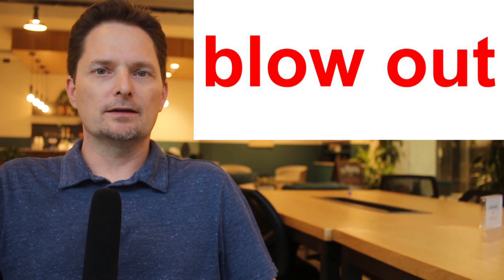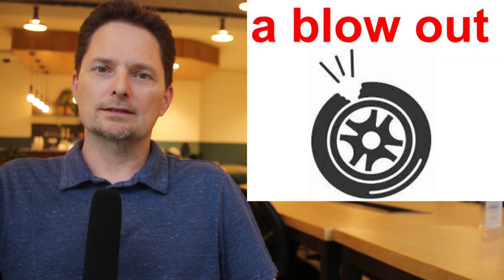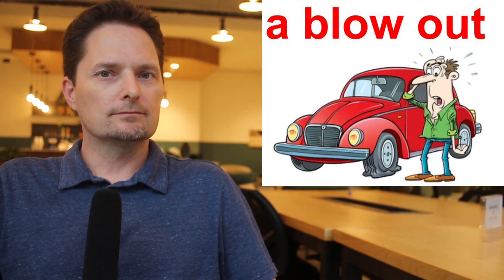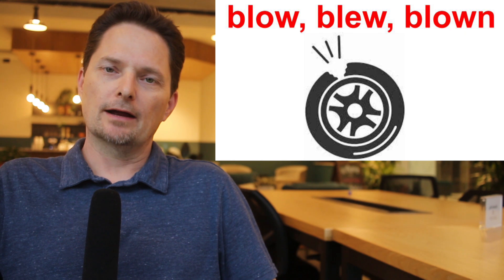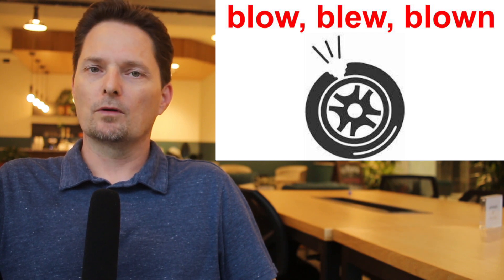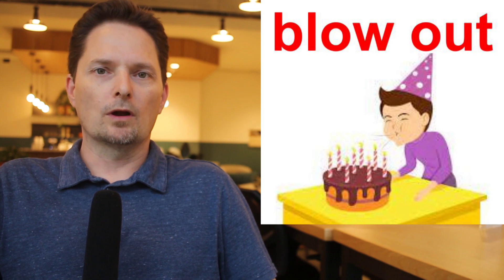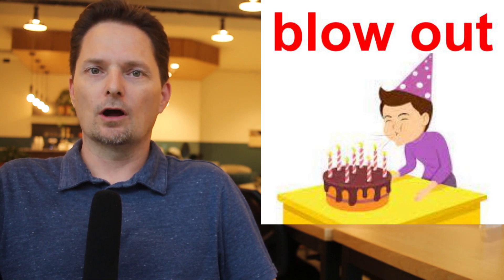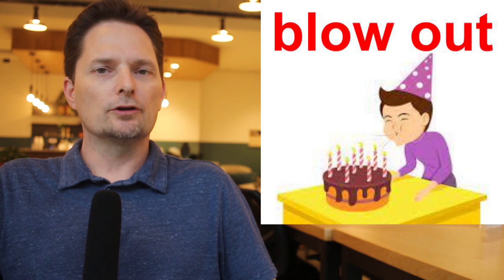Phrasal Verb: BLOW OUT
If you want to practice listening and reading more, click the link above to purchase a great book that we use in our classes to improve our students' vocabulary and comprehension.